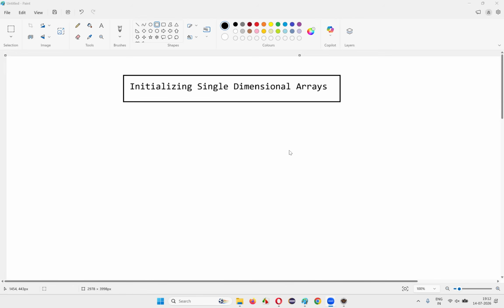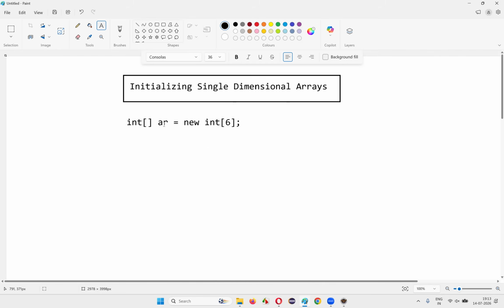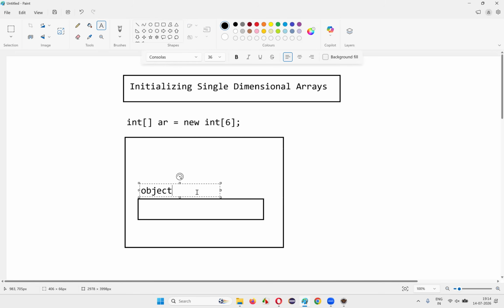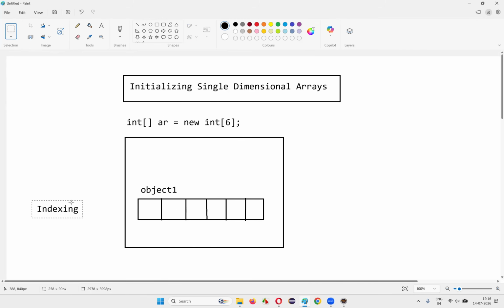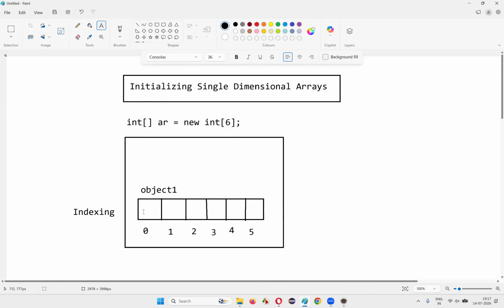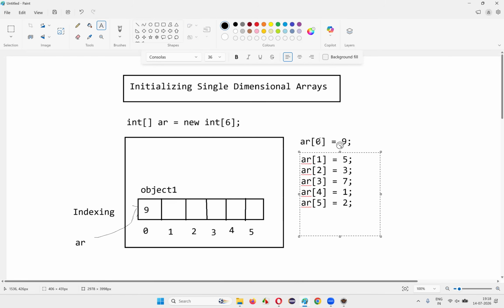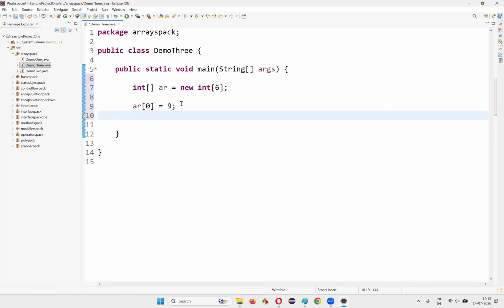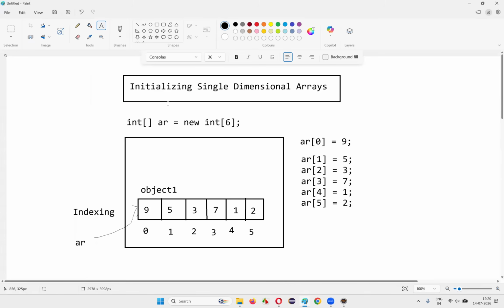317. Initializing Single Dimensional Arrays in Java (Selenium Java 2026)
In this video, you'll learn how to create and initialize a single-dimensional array in Java. Arrays are one of the most important data structures in Java and are widely used in Selenium automation frameworks for storing and managing multiple values efficiently.

What You'll Learn:

✅ What is a single-dimensional array in Java
✅ How to create an array using the new keyword
✅ Understanding array size and indexing
✅ How to initialize array elements individually